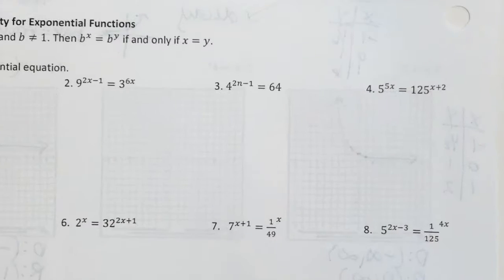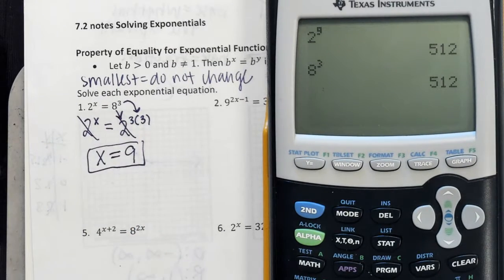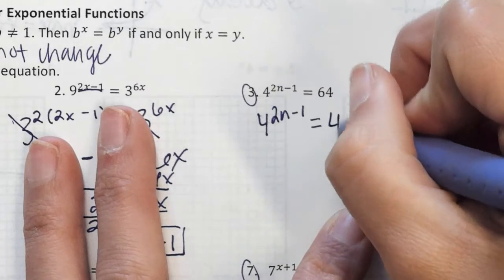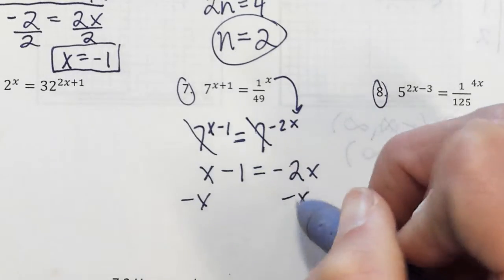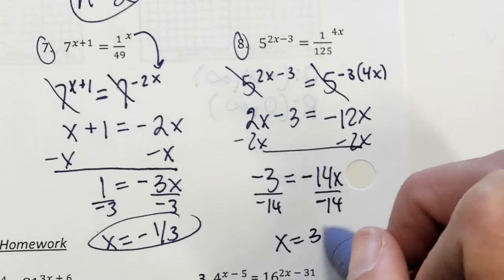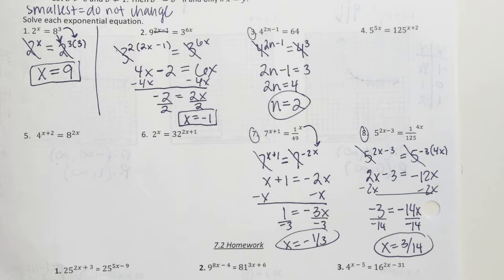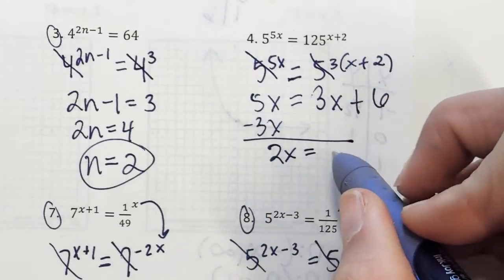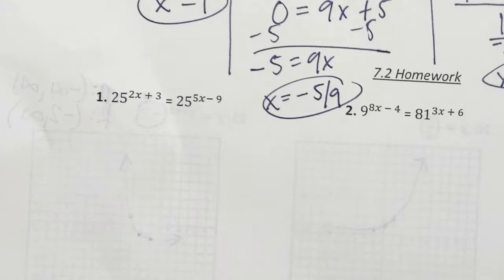7.2 notes (tues 03/13)